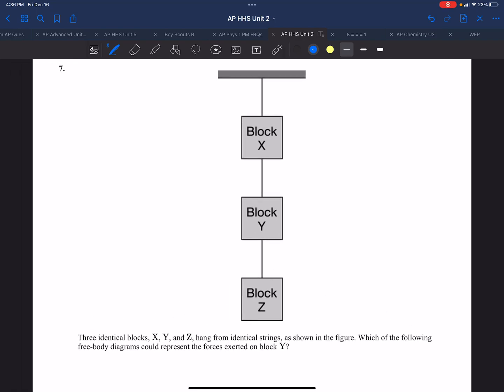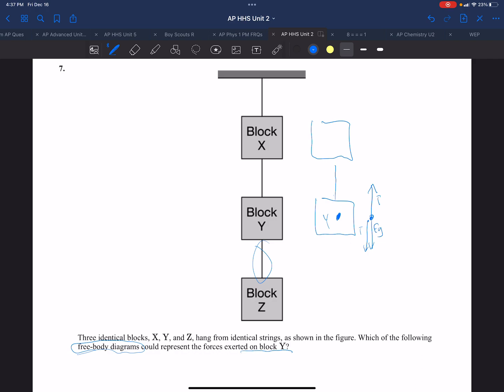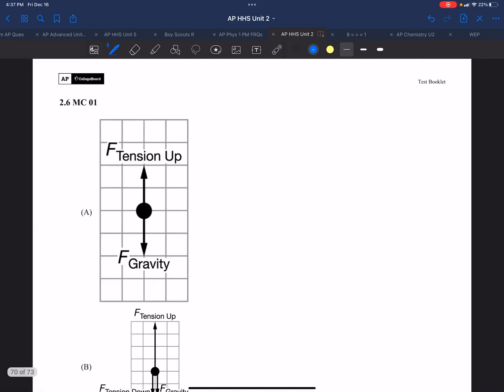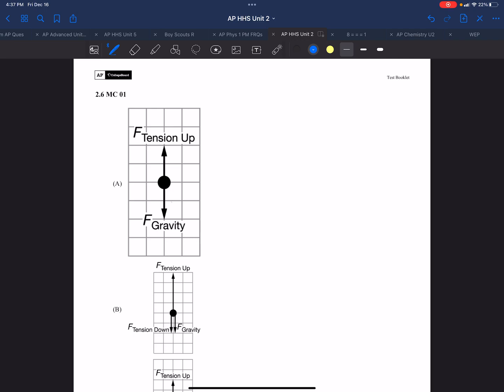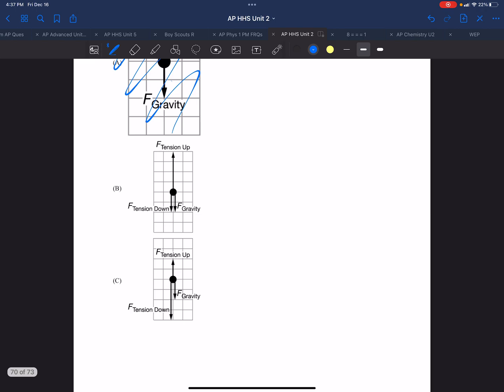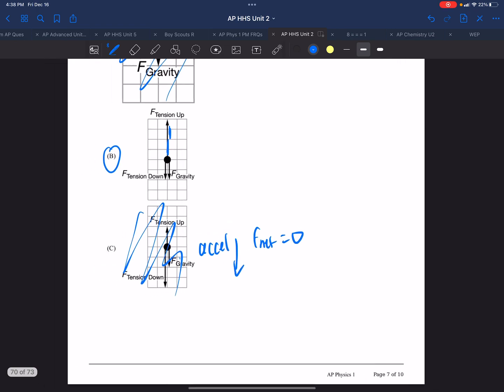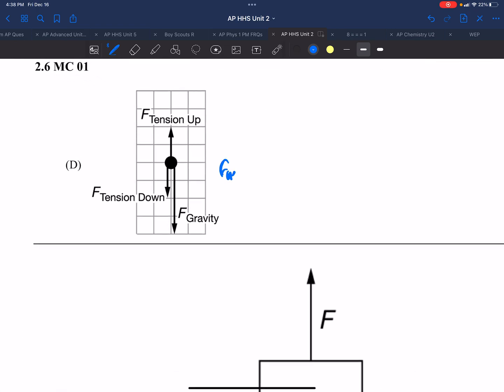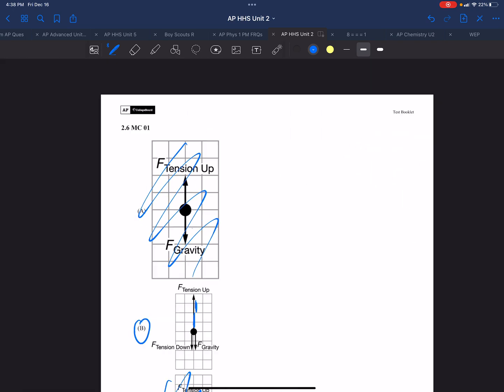2 6 07